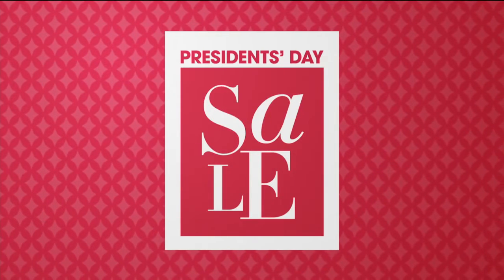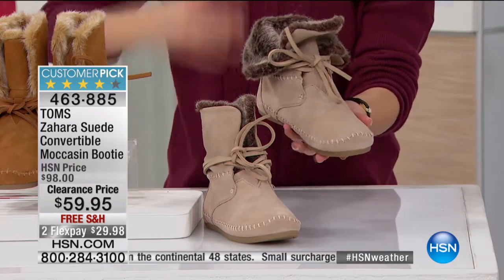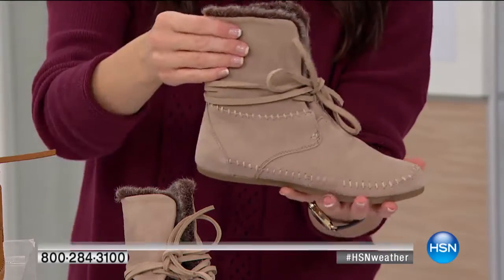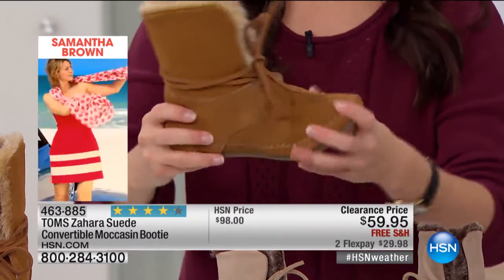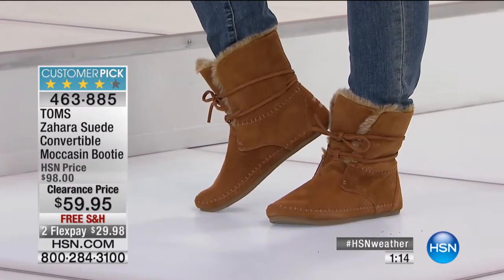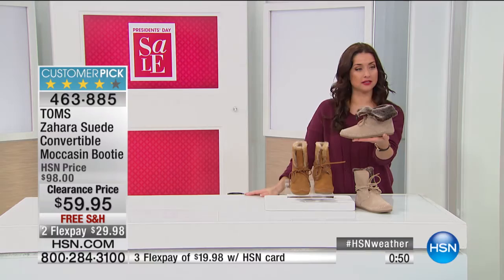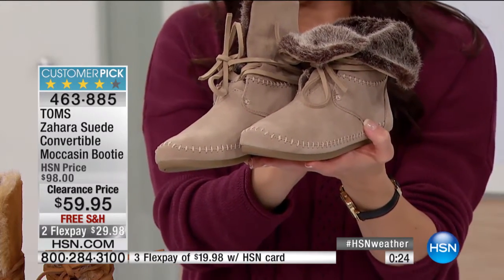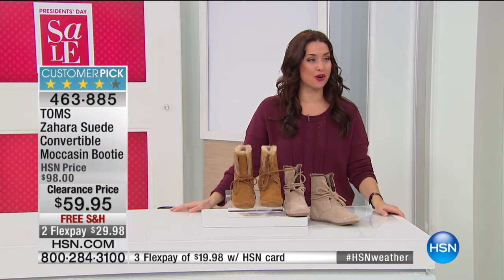TOMS Zahara Suede Convertible Moccasin Bootie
Versatility, style and comfort  who could ask for more? Designed with a foldover shaft, this convertible bootie allows you to expand your styling...